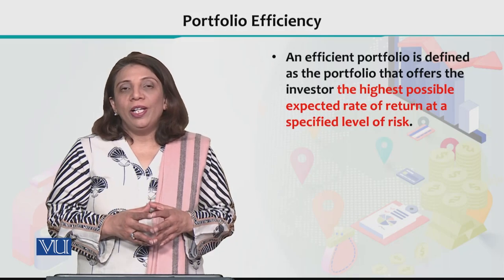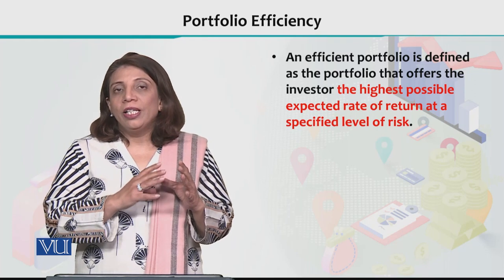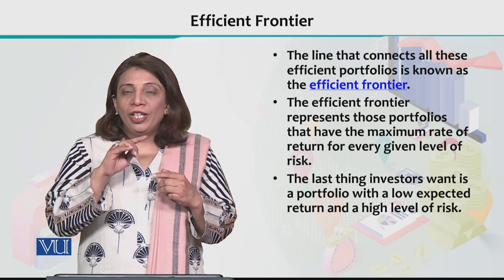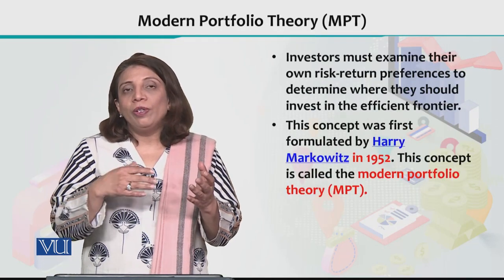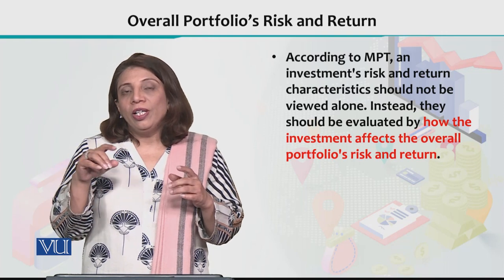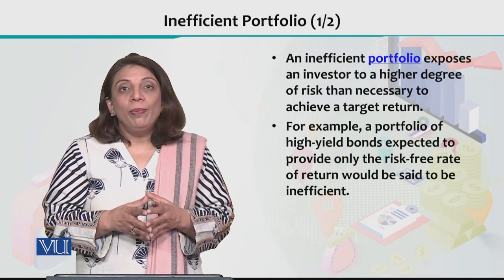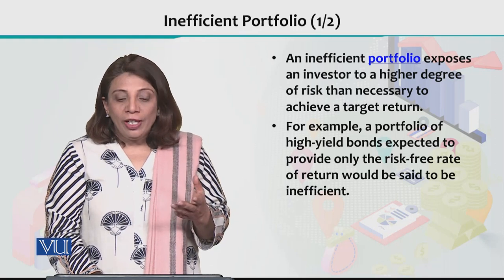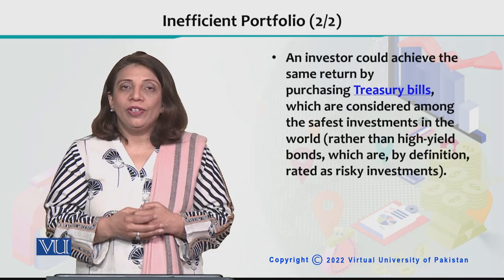Financial Economics | ECO605_Topic161